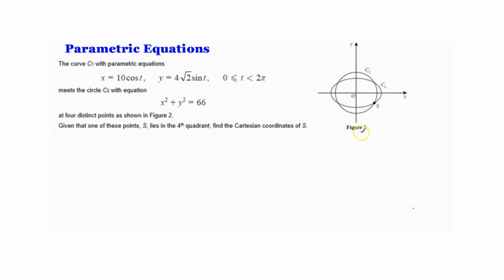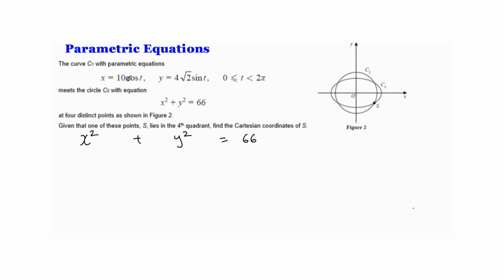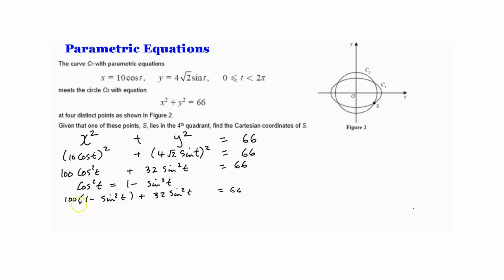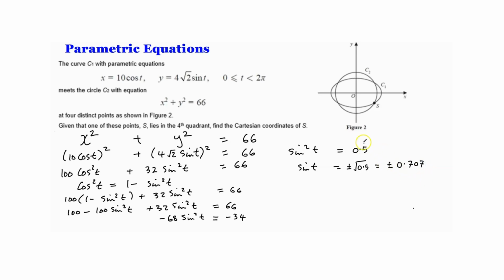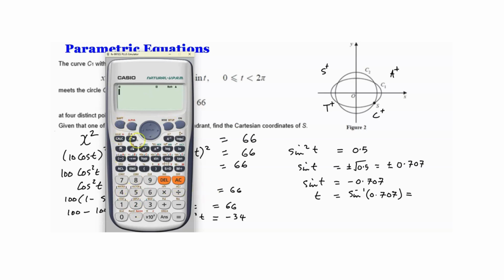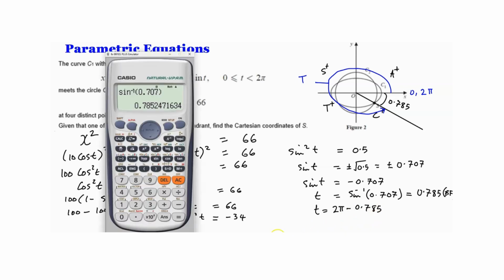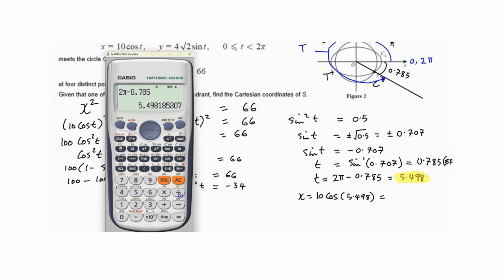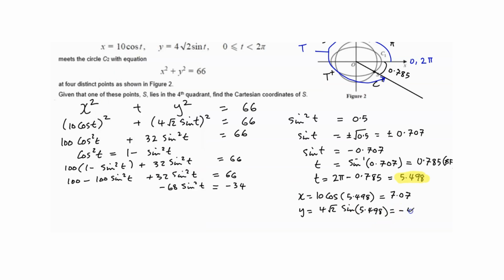How to Solve Parametric Equations: Eliminating Parameters Explained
📚 Welcome to Learning Maths with Duet! 🌟

In this video, we’ll simplify parametric equations by breaking down the concept of eliminating parameters with clear examples and step-by-step explanations. Whether you’re a beginner or need a refresher, this tutorial will help you master parametric equations quickly and confidently.

This video is perfect for students preparing for  IB, AS Level, A level and IGSSE exams in United Kingdom, Saudi Arabia, Leicester, London, Caribbean  and Jamaica, as well as anyone looking to strengthen their math skills.
📌 Keywords to boost your learning:

How to Solve Parametric Equations
Parametric Equations Explained
Eliminating Parameters Made Simple
IGCSE Maths Help
Math Tutorials for Saudi Arabia and Leicester Students
London and Jamaica Math Resources
💡 What you'll learn in this video:
✅ What are parametric equations?
✅ Techniques for eliminating parameters.
✅ Solved examples and real-life applications.

✔️ Tailored for A level maths curriculum.
✔️ Clear, concise, and easy to understand.
✔️ Perfect for learners in Saudi Arabia, Leicester, London, and Jamaica.

At Learning Maths with Duet, we make complex math topics simple and fun to learn. 🌟

🚀 Watch now and master parametric equations effortlessly!